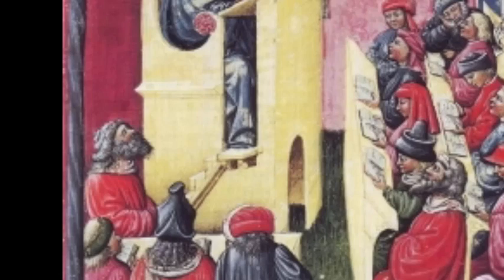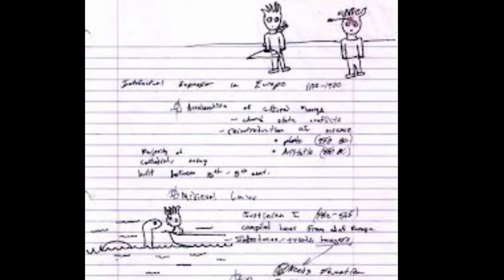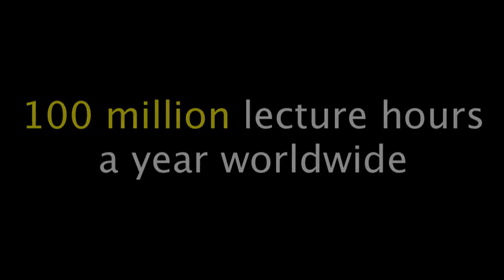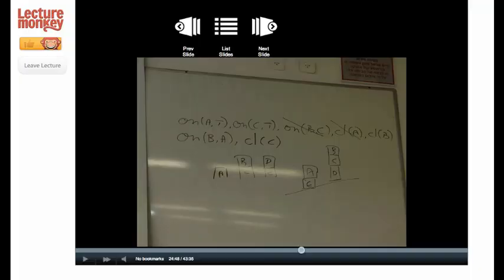LectureMonkey Manifesto Part 1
LectureMonkey automatic note taker -- a mobile and web social platform for automatically capturing and sharing lecture notes. LectureMonkey combines automatic lecture capture, peer augmentation, sharing and review enabling students to help each other learn better, improve grades and lower stress.
This video describes the rational behind the product, part 2 will dive into the details